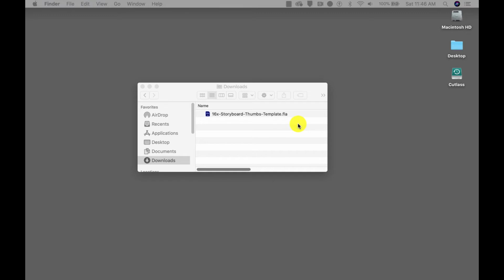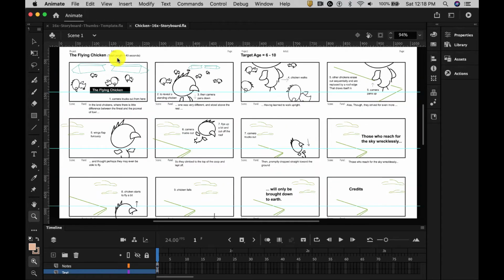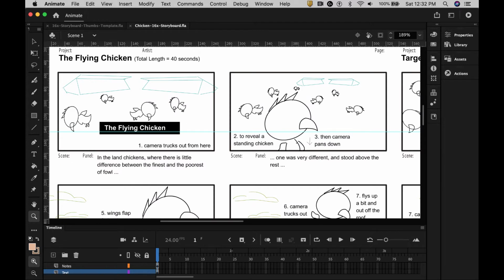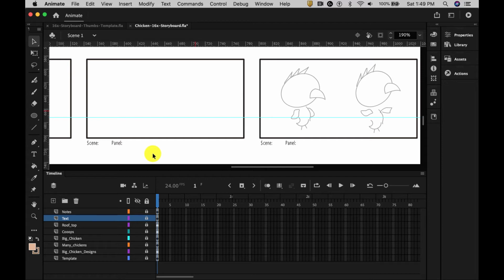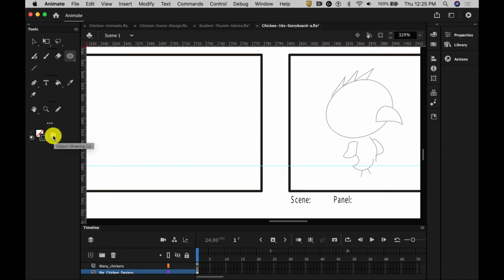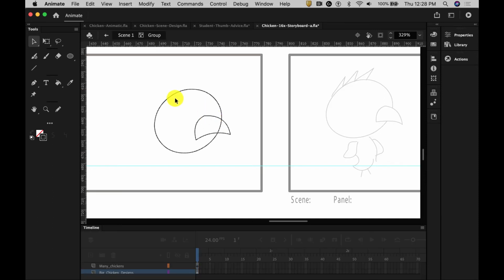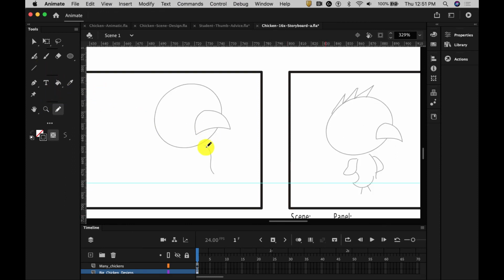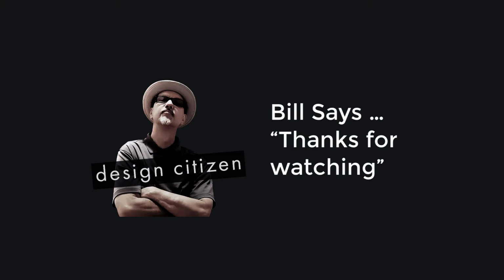Chicken-Storyboards-Demo-a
00:00 - Table of Contents:
00:30 - Set up the workspace to match
00:49 -  High impact, low labor design
03:43 - Storyboard components
04:58 - Making room for captions in the layout
05:18 - Sketching - start
05:24 - The toolbar
05:52 - Drawing
05:59 - Drawing tools
06:14 - Drawing the head
09:05 - Drawing the body
10:50 - Re-using  the drawing
11:49 - History Panel